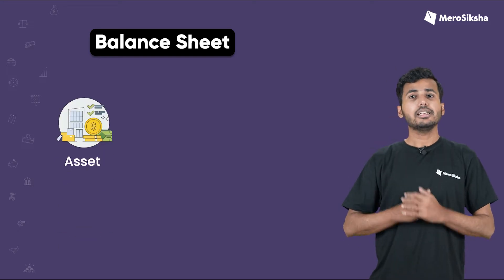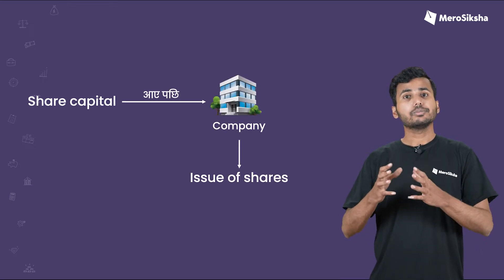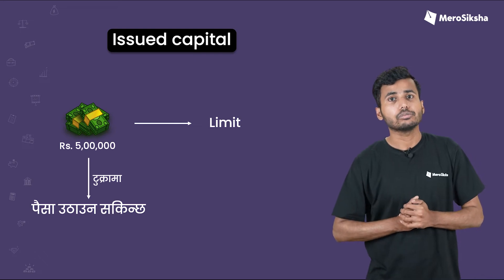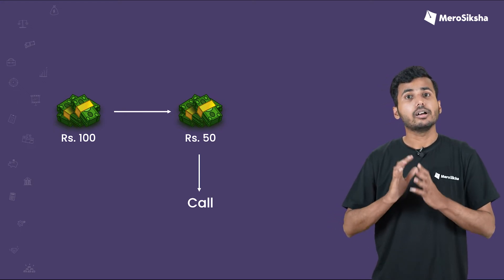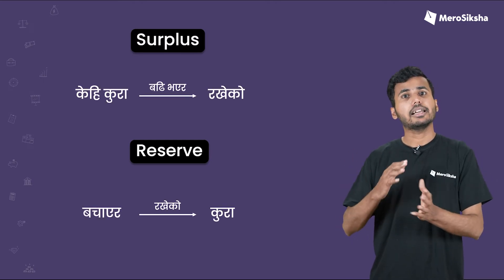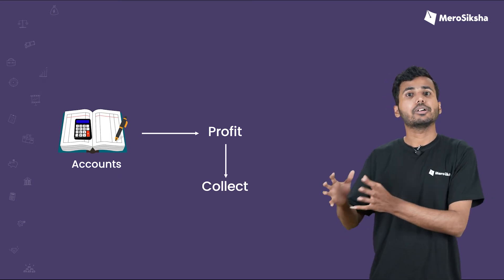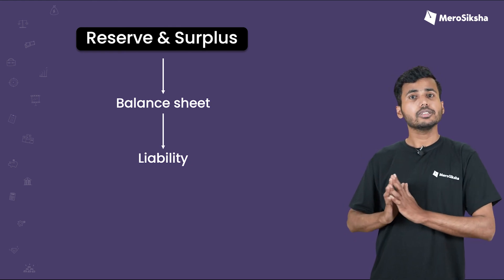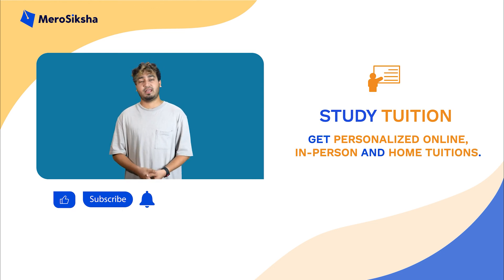Balance Sheet Part 1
Dear Students, Welcome to the new wave of learning. Here is the glimpse of our video lessons that we have produced for grade 12. With our video lessons understanding concepts will now be fun and easy.

to watch the complete videos of your subjects.

About MeroSiksha:

MeroSiksha is the largest learning platform being used by 50,000+ students and 200+ schools across Nepal. MeroSiksha, one of the best learning apps of Nepal provides interactive study materials such as Notes, Videos, Past papers/solutions, Quizzes, Instant Doubt Solving and many more. MeroSiksha offers recourses for classes 5 to 12 & A levels at the most affordable price.

MeroSiksha App is also available in Google Play store and App Store.